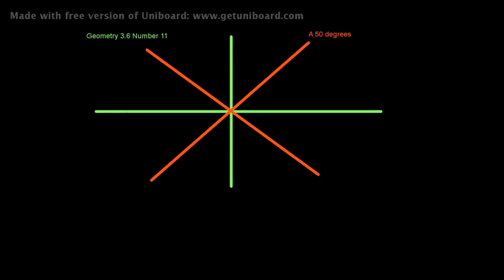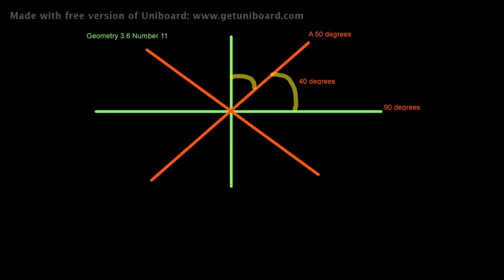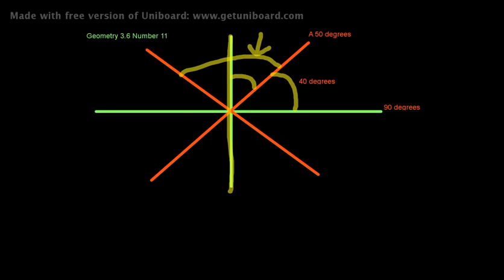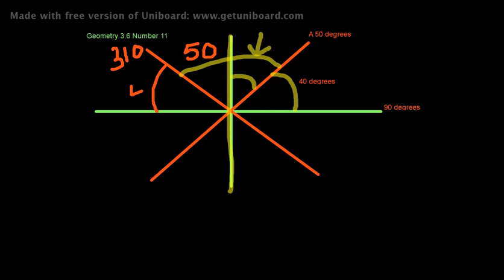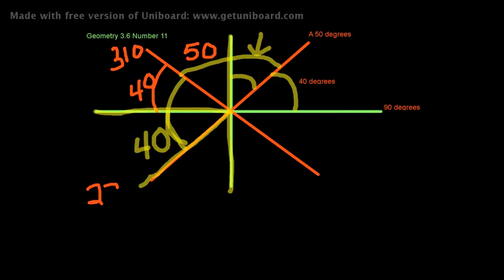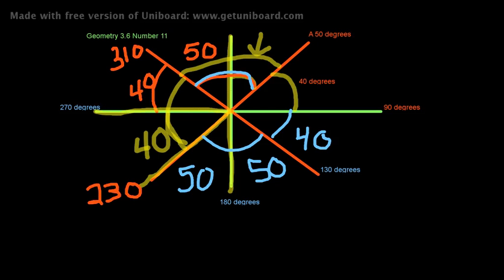Geometry 3.6 Number 11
going over the diagram and how to find the degrees here when a protractor isn't working.